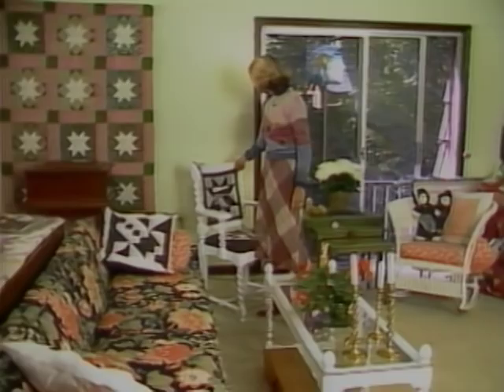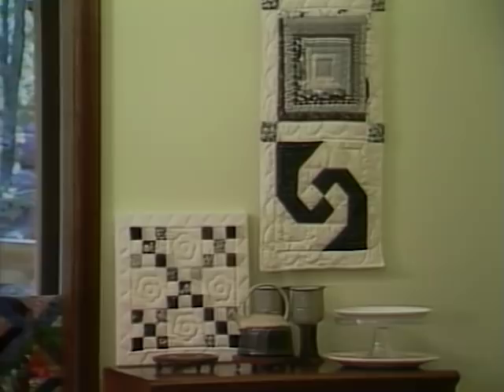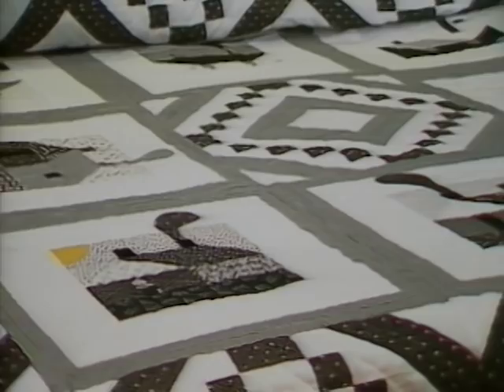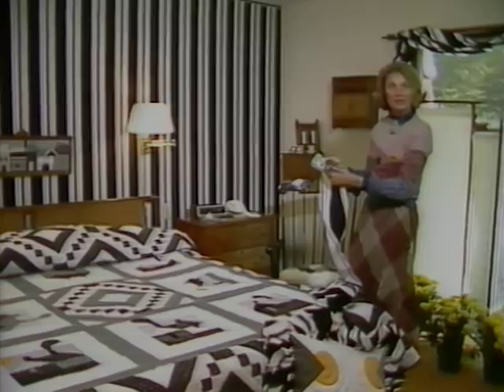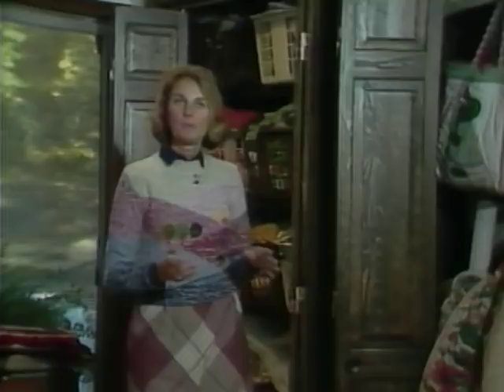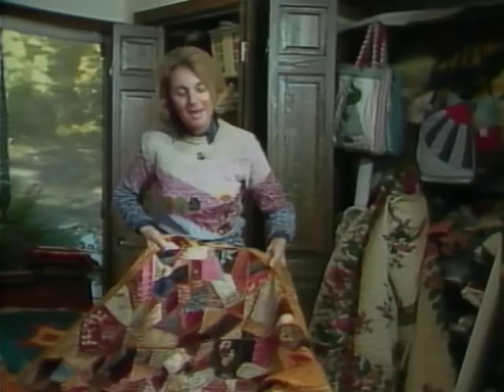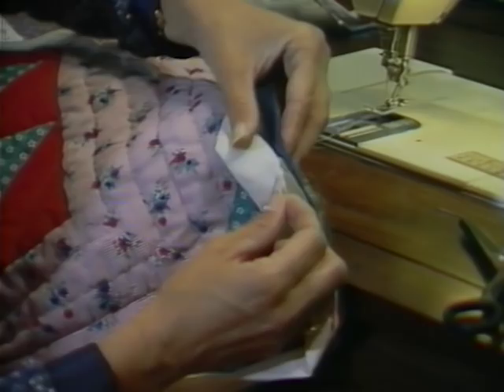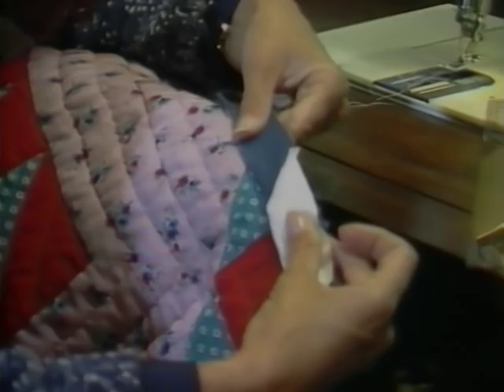Lap Quilting with Georgia Bonesteel, Episode 213 "The Last Stitch"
Georgia invites you to her home to show how quilts and quilted items are used in home decorating. Georgia answers letters from viewers and wraps up the final episode in the second year of Lap Quilting.

The second series of Lap Quilting debuted in 1981 on NC Public Television, (UNCTV). Lap Quilting with Georgia Bonesteel became one of the most watched instructional programs in the history of public television.